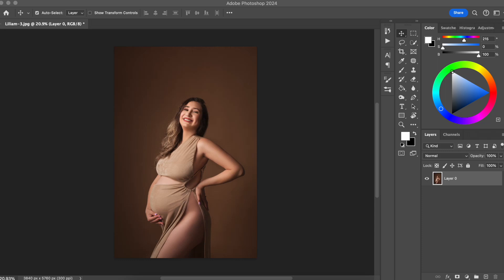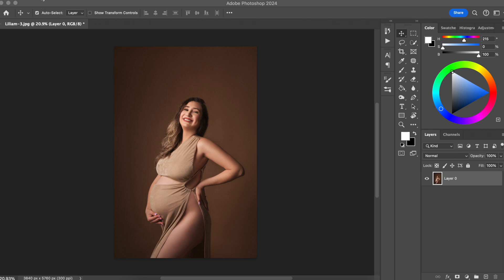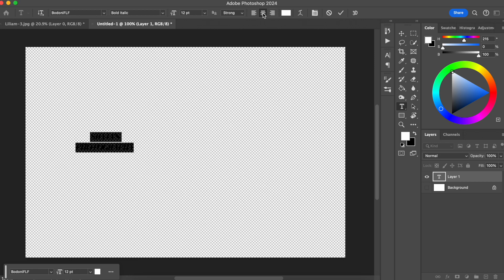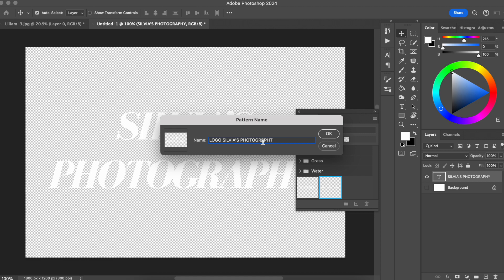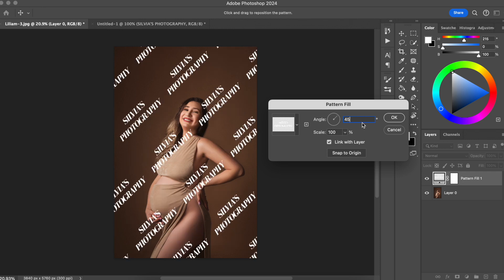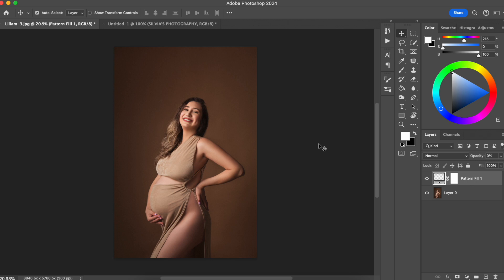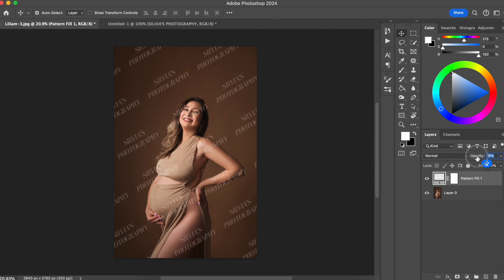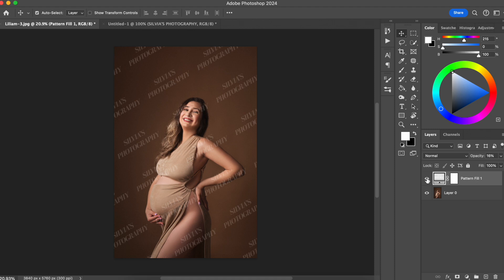How to Add a Watermark to Your Photos in Photoshop 2024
Simple & Fast Way to Add a Watermark to Your Photos in Photoshop 2024

In this tutorial you will learn how you can add a watermark to your photos in case you want to send a proof gallery to your clients for the selection of photos.